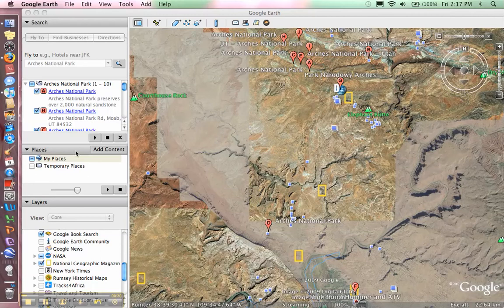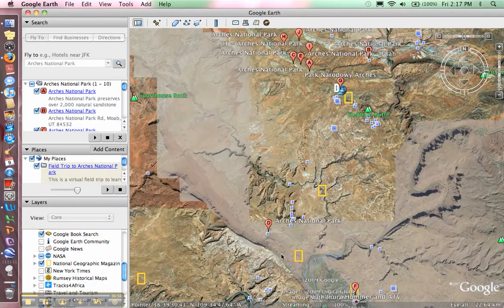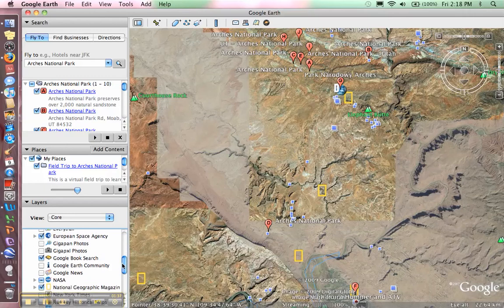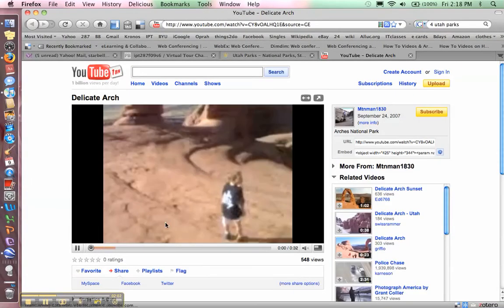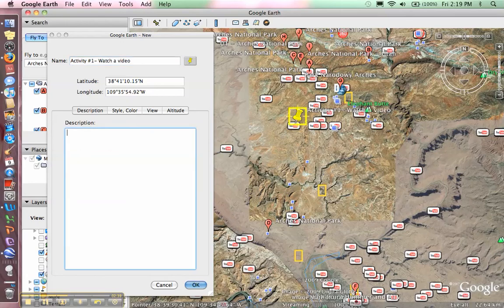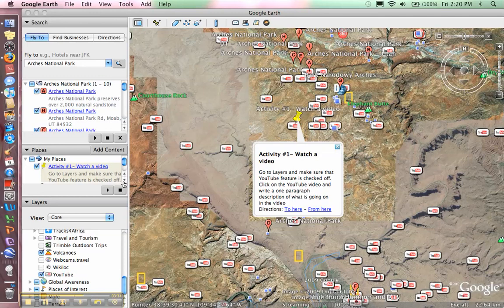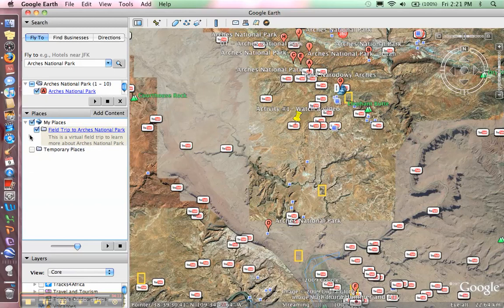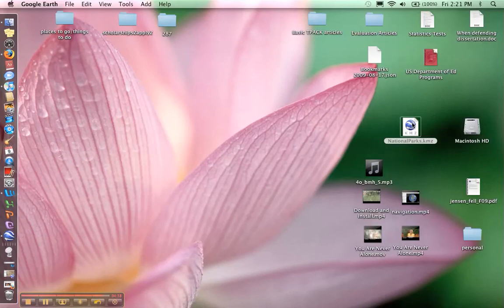Modeling the Assignment